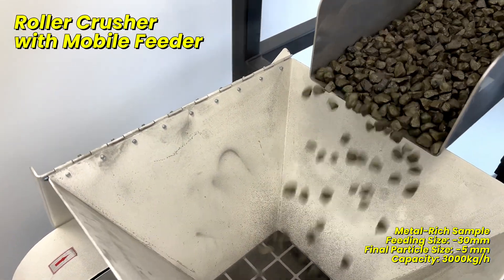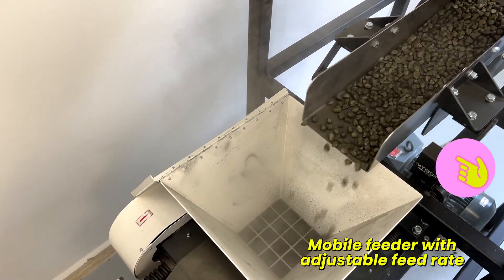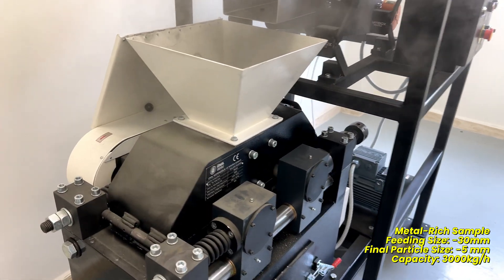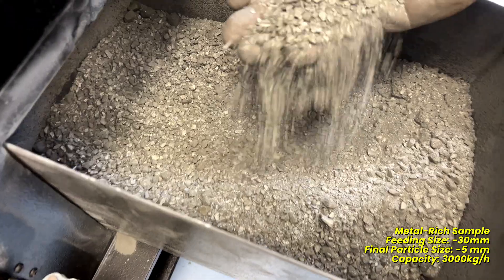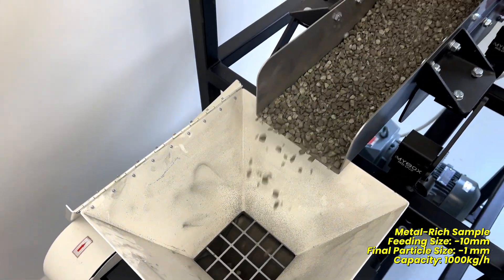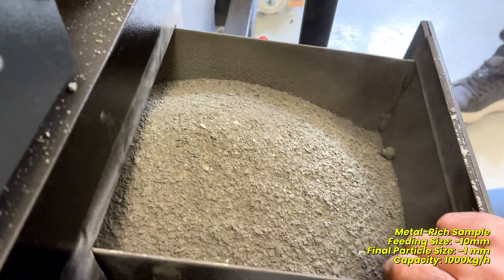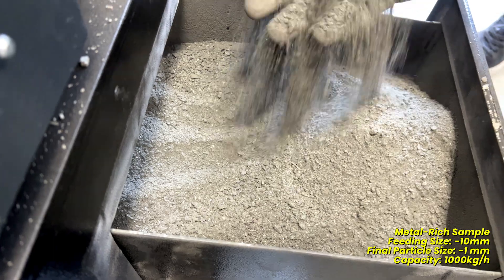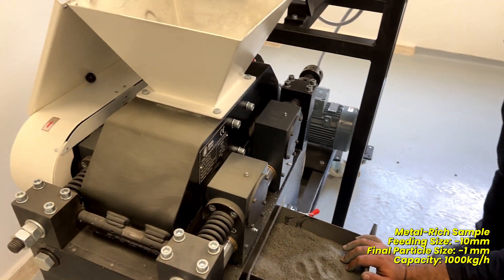Roller Crusher with Mobile Feeder | Size Reduction of Tough & Abrasive Materials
This video showcases our Roller Crusher equipped with a mobile feeder, designed for the gradual and controlled size reduction of tough and abrasive materials.

🔧 Two separate trials are featured:
– In the first, a -30 mm sample is reduced to below 5 mm (Capacity: 3000kg/h).
– In the second, a -10 mm sample is crushed down to under 1 mm (Capacity: 1000kg/h).

The system features an adjustable feed rate, allowing controlled material input. Although this setup uses a 20 kg collection container—making it appear batch-type—the machine can be adapted for continuous operation by integrating a discharge belt or bunker.

💥 Sparks observed during crushing result from the high-density metallic content of the sample (Fe, Mn, Ni).

This equipment is ideal for laboratory and pilot-scale applications in mining, mineral processing, cement, and materials testing environments.